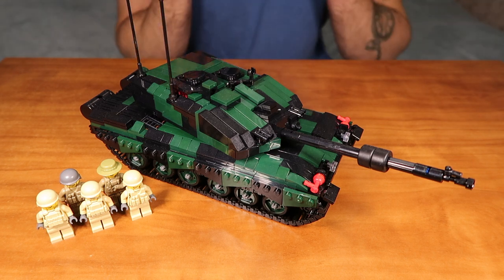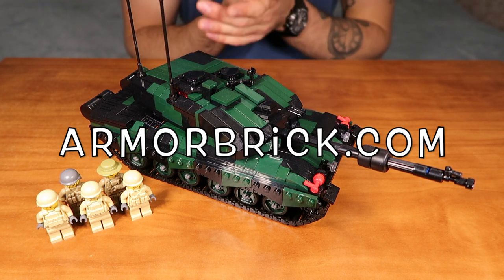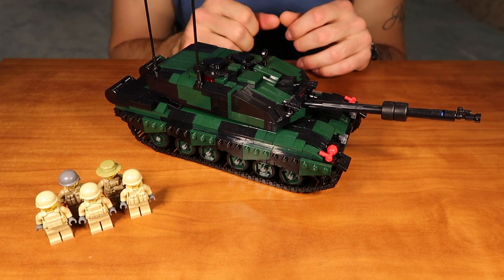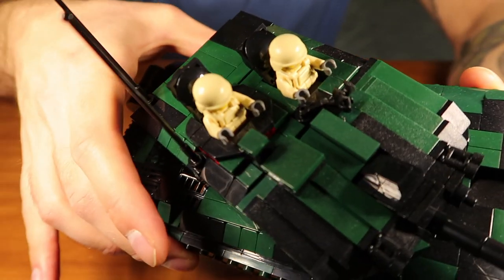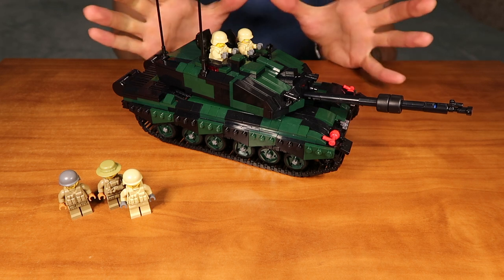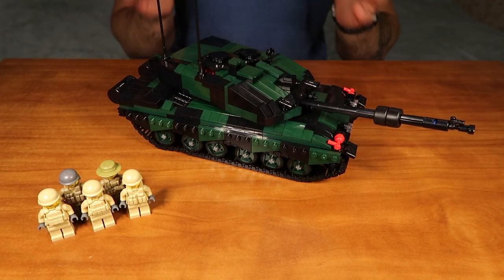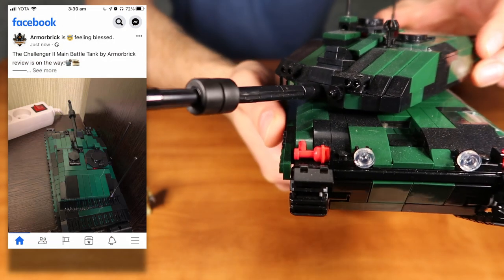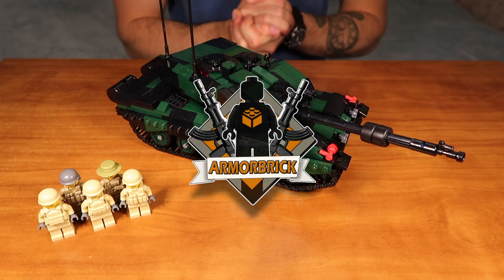Challenger II Main Battle Tank - military LEGO Armorbrick kit (REVIEW)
Order the "Challenger II Main Battle Tank" kit by Armorbrick